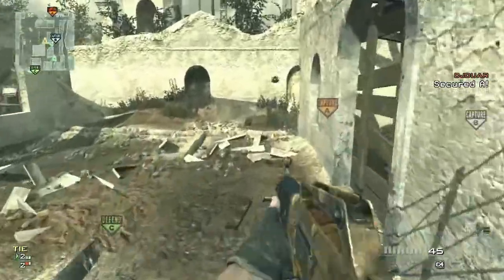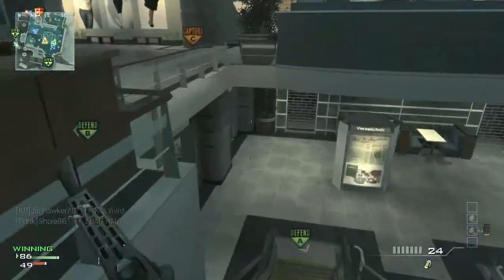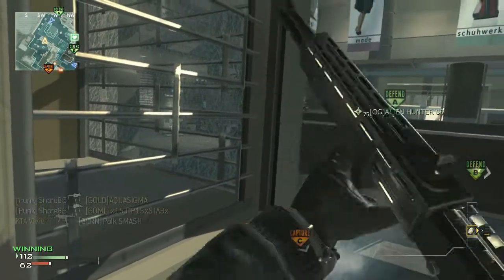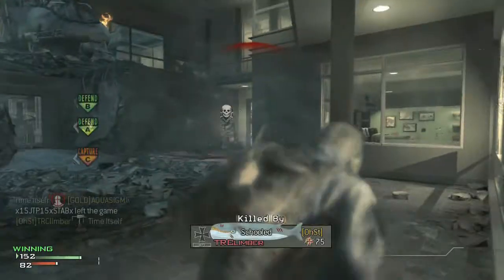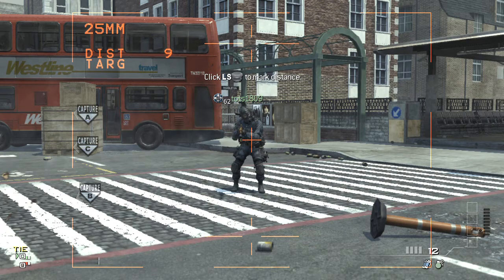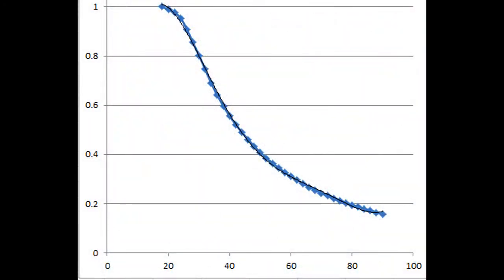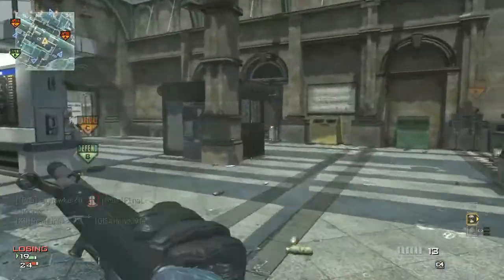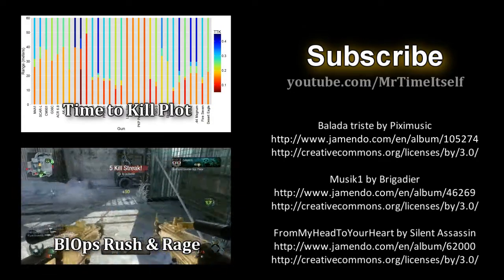Shotgun Probability pt1 - Method & Steady Aim - MW3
UPDATE
I've improved upon some of the estimates made here. Check out this video.

Quantifying the unpredictable nature of the shotguns and showing you why you need to be using stead aim with them.